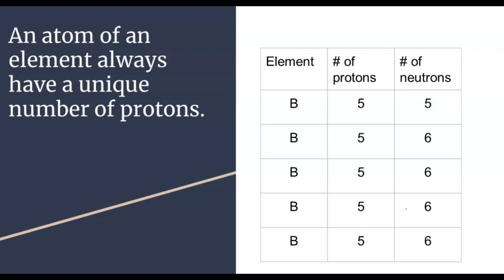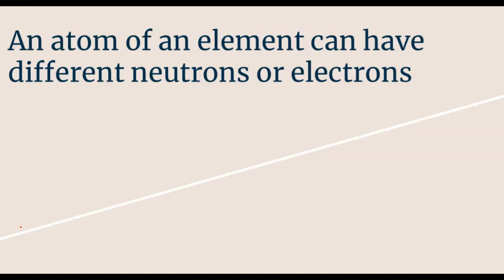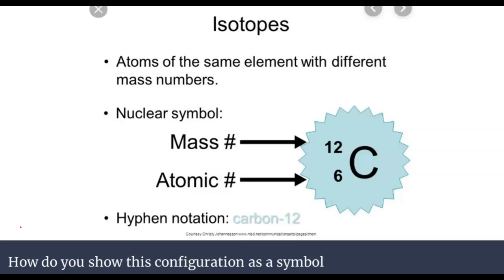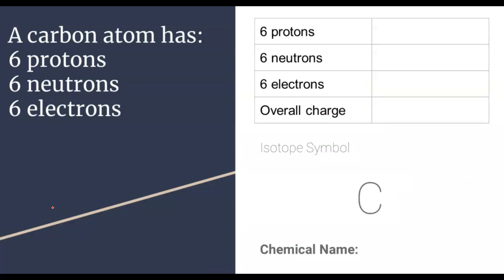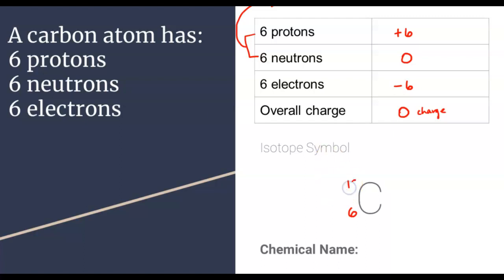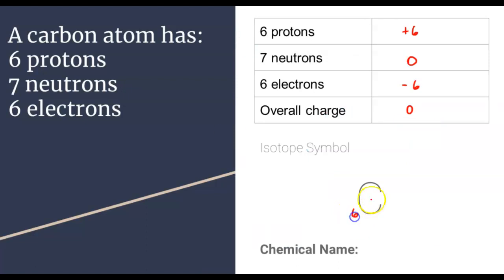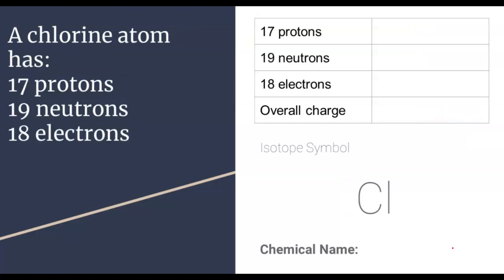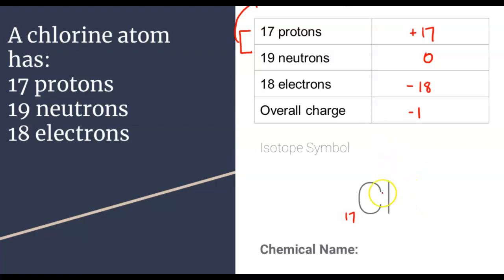How to write isotopes as chemical symbols